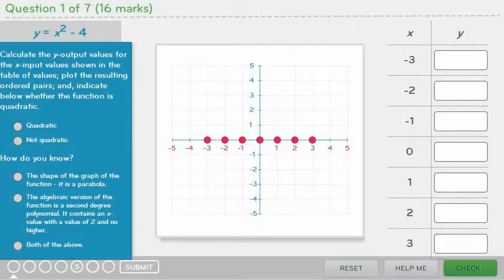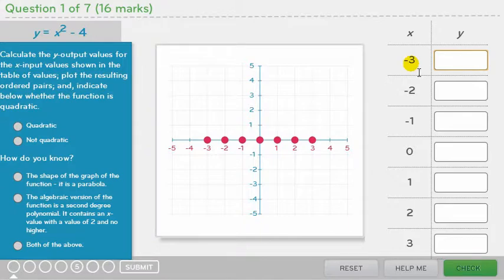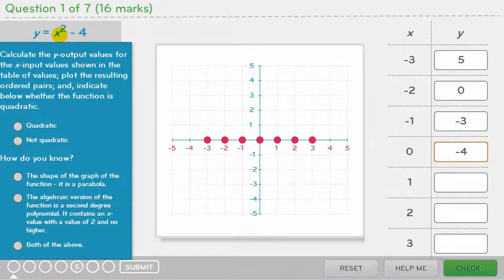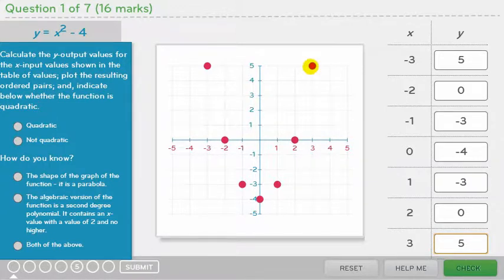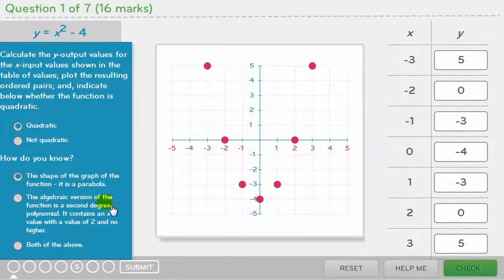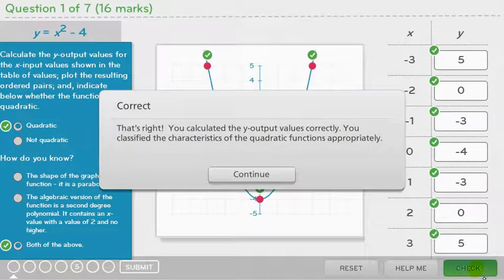3.2 Practice Question 1